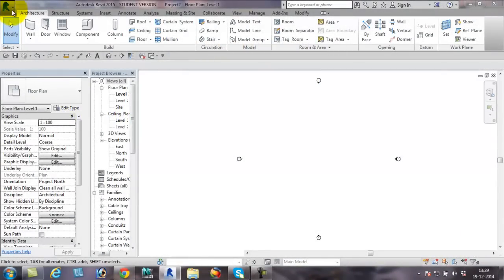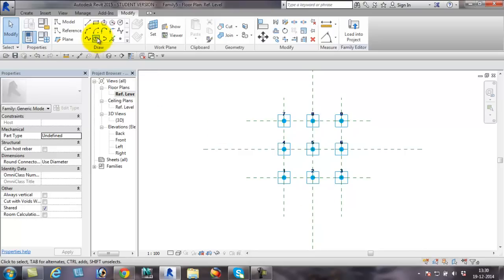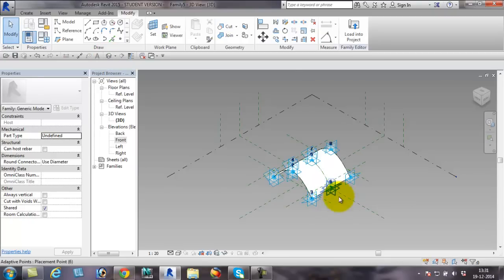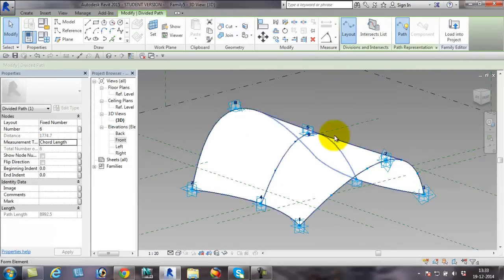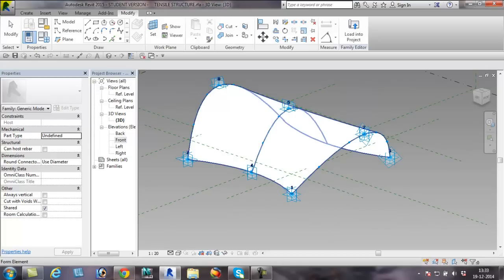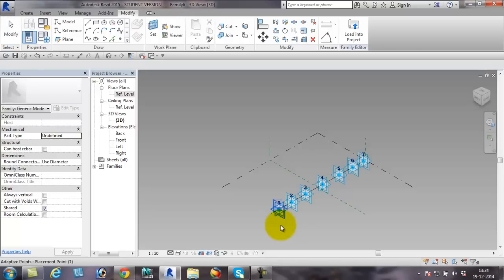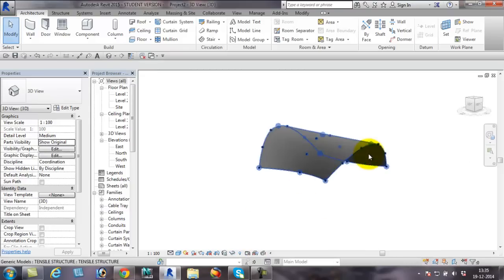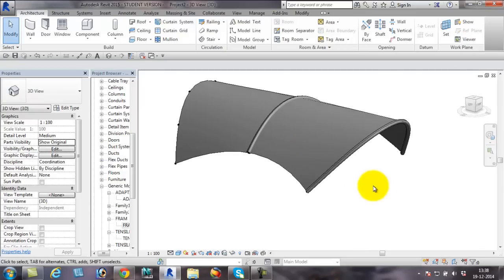Tensile Structure on Revit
A simple & easy way using Adaptive component family